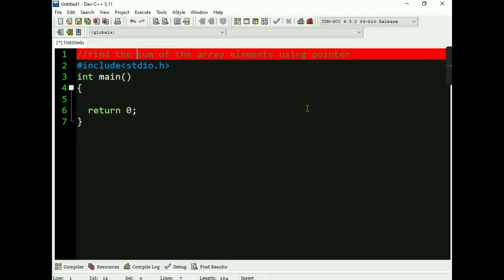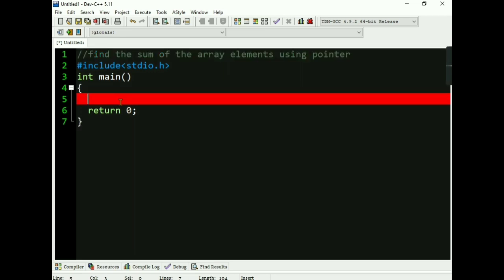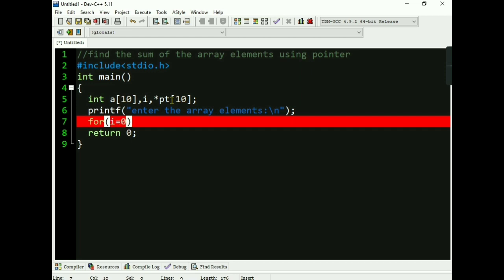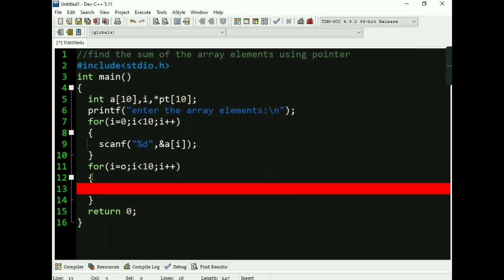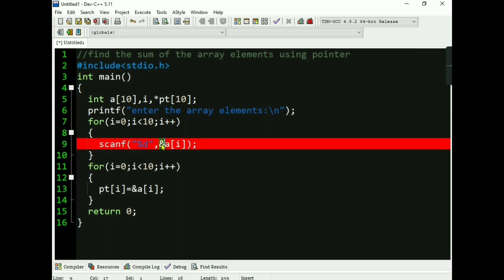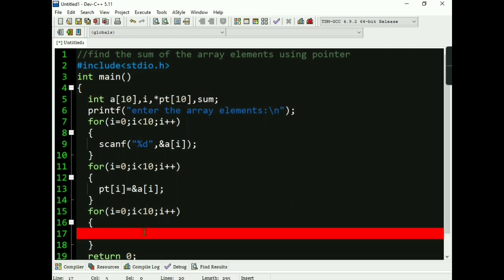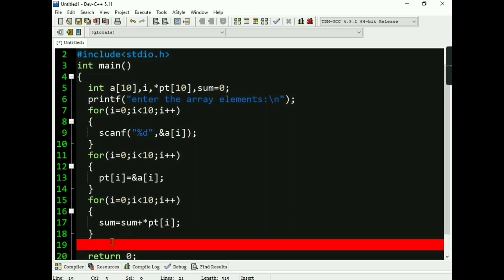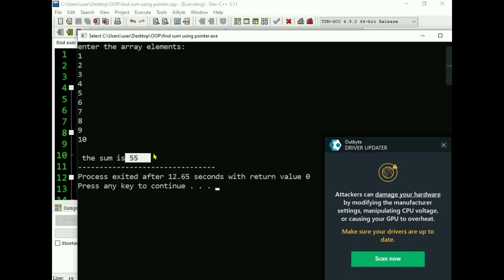find the sum of array elements using pointer | pointer application in c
the code is about the implementation of  pointer in c .  it is a code in c  to find the sum of array elements using pointer. sum is calculated using pointer variable rather than the actual array variable.

*useful program links:*
 *C program to input name and post of five employees and display in proper format using structure *

*@recsue code*